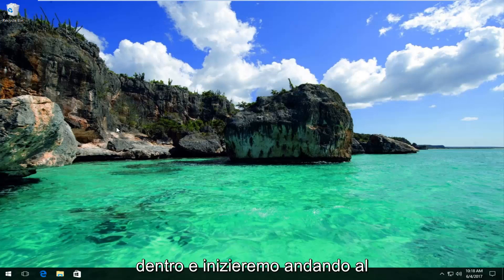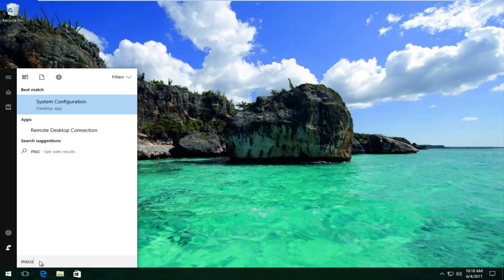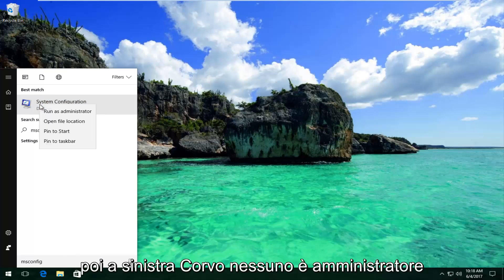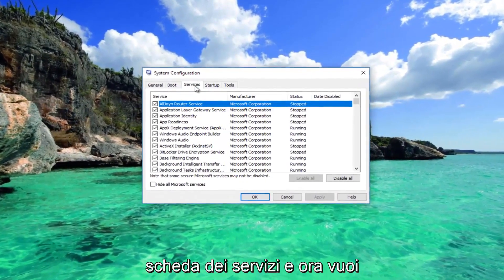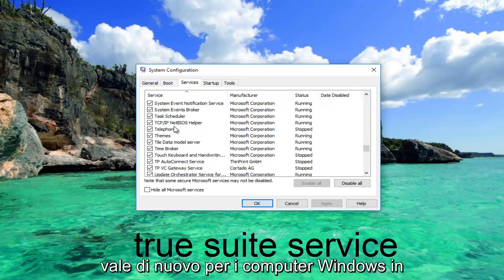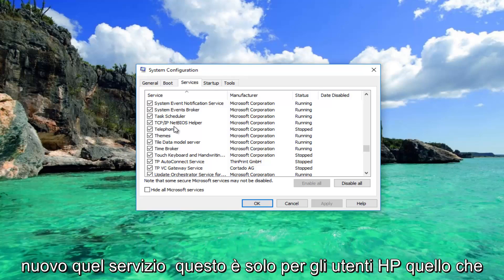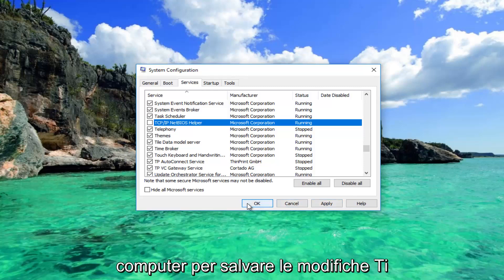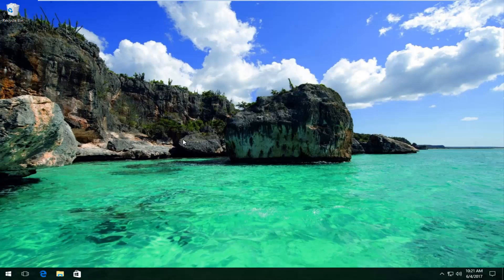Correzione: l'icona di ricarica del mouse lampeggia in Windows 10/11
Risolto il problema di ritardo/blocco del cursore di Windows 10. Questo tutorial si applica agli utenti dei computer Hewlett-Packard (HP).

Risolto il problema con il cerchio blu rotante accanto al cursore del mouse: se di recente hai eseguito l'aggiornamento a Windows 10, è probabile che tu abbia riscontrato questo problema in cui un cerchio di caricamento lampeggiante blu costante appare accanto al cursore del mouse. Il motivo principale per cui questo cerchio blu rotante appare accanto al puntatore del mouse è dovuto a un'attività che sembra essere costantemente in esecuzione in background e non consente all'utente di svolgere il proprio compito senza intoppi. Ciò può accadere quando un'attività in esecuzione in background non viene completata come dovrebbe e quindi continua a utilizzare la risorsa di Windows per caricare i suoi processi.